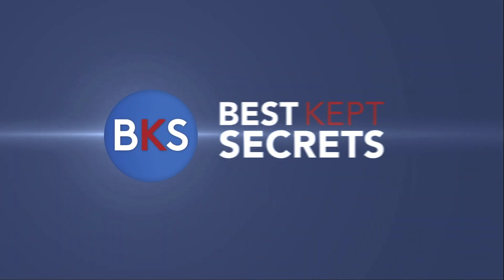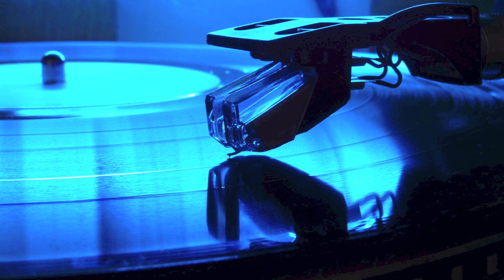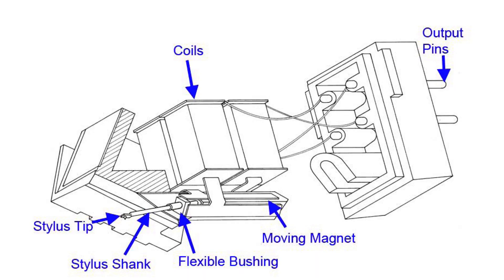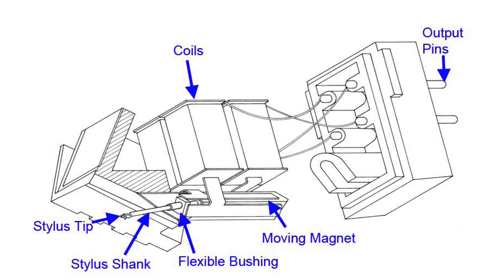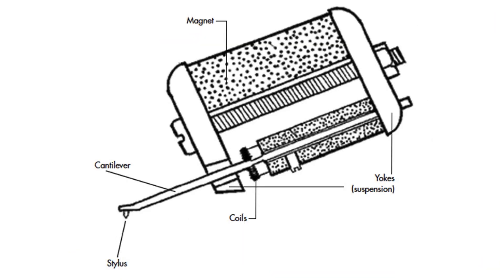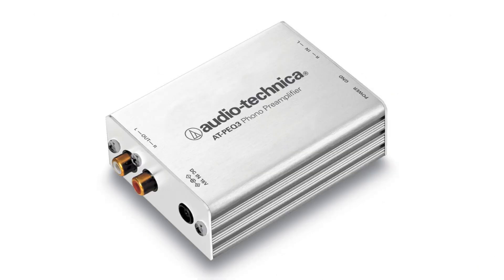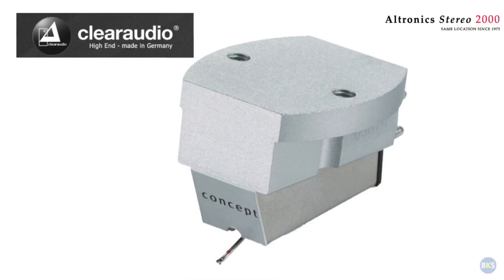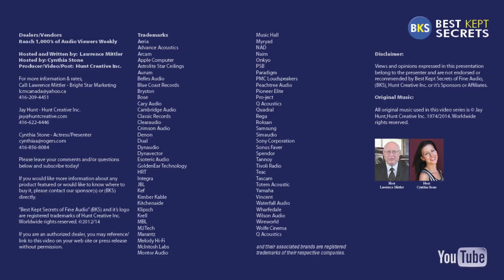MOVING MAGNET vs MOVING COIL CARTRIDGES (Explained)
Question: What are the differences between moving magnet and moving coil phono cartridges?

Answer: Both movingmagnet (MM) and movingcoil (MC) cartridges are tiny electromagnetic generators, converting the mechanical movement (vibration) created by their stylus riding in a record’s groove into an electrical signal that will be amplified and processed by a sound system for us to enjoy. Both use magnets and coils of wire to generate the signal, with one or the other vibrating in unison with the stylus assembly to which they are attached, and each type has its advantages and disadvantages. To fully understand these advantages and disadvantages, let us first discuss how the “ideal” phonocartridge would need to function.

The goal of most every audio transducer, whether it be a phono cartridge, microphone, loudspeaker or other device, is to convert one form of energy into another as accurately as possible so that the original sound of the performance is retained. The device should have little to no “sound” of its own and add little to no noise to the signal. It is important to note however that these devices can be designed to be either as transparent as possible, or tuned to have a certain degree of coloration. This coloration is typically intended to achieve a certain effect or to address a certain problem. A vacuum tube microphone can add a degree of warmth and depth to an otherwise thin-sounding vocal performance, for example. A microphone that has a rolled-off high-frequency response can help tame a vocalist with excessive sibilance. Overall, most phono cartridges are designed to be as transparent as possible with many achieving remarkably flat frequency response for accurate audio reproduction.

Navigating the rugged terrain of a record groove is no easy task. The rapidly changing amplitude of the signal that is cut into the groove requires a generator that can react very quickly to these hills and valleys, yet stay firmly planted in the groove at the same time. A stylus assembly needs to be light in weight, yet stiff, to perform this task. Light to respond quickly and to keep record wear to a minimum, and stiff to quickly and accurately transmit the vibrations from the stylus tip to the generator. The assembly should have very little resonance, and any resonance that it does have needs not only to be kept out of the audible band of frequencies (20 to 20,000 Hz) so it does not affect the quality of the sound it produces, but also be low enough in frequency that it does not emphasize any inherent low-frequency noise, such as turntable rumble. Emphasis of such frequencies can cause stylus tracking problems, affect sound quality and attribute to feedback problems between the speakers and cartridge.

Jay Hunt
Hunt Creative Inc.